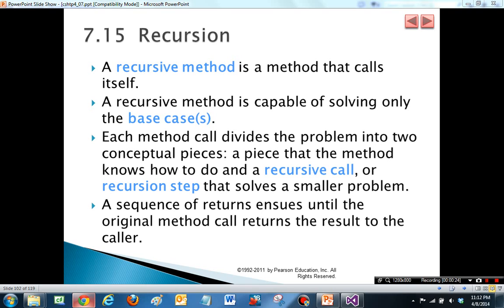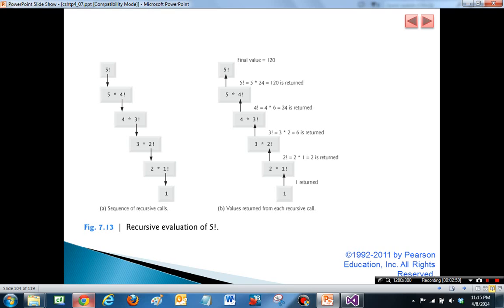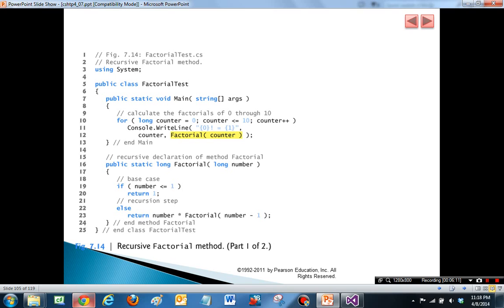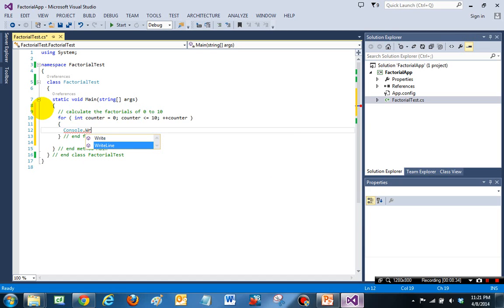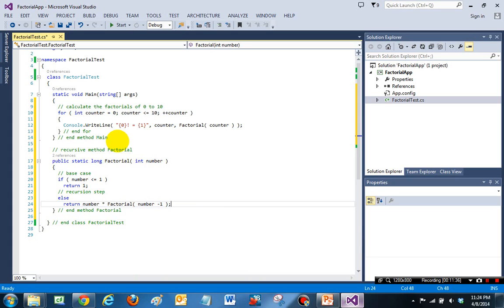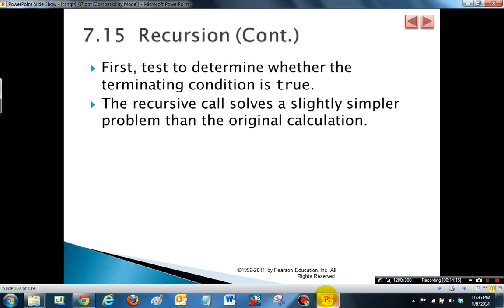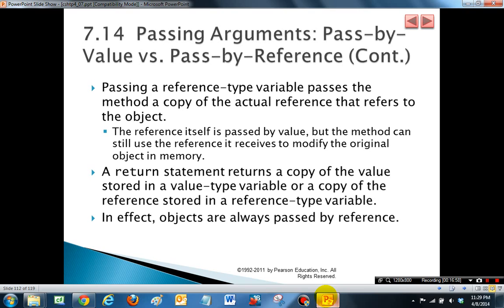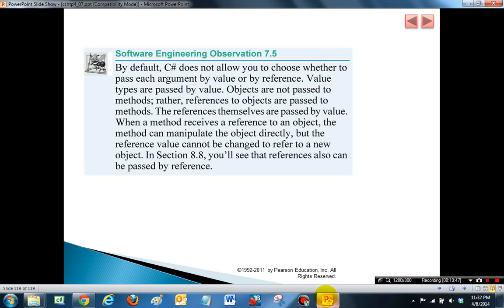Video 6.4: UWGB App Looc